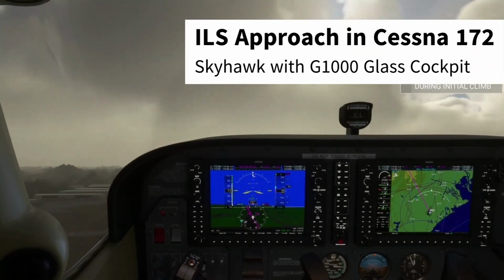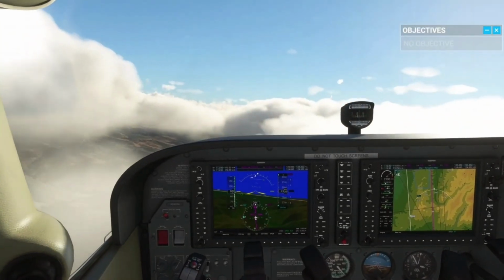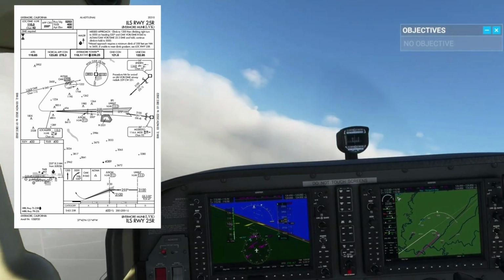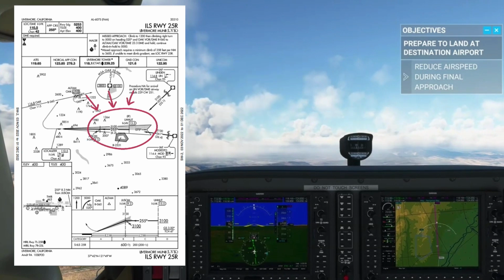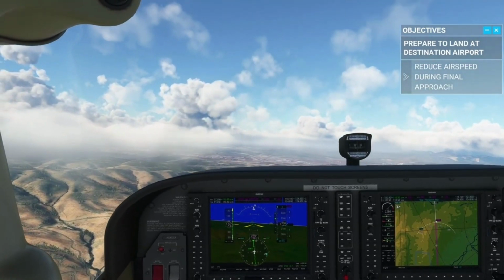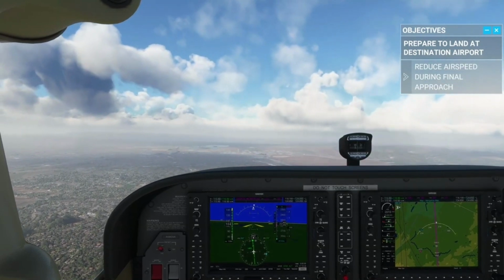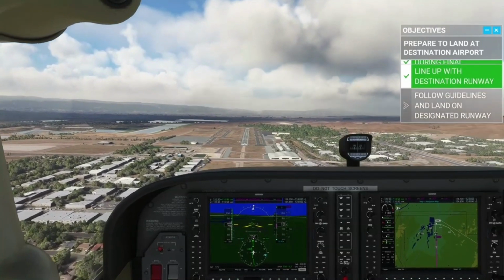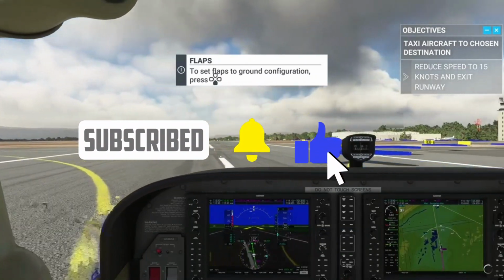Flying ILS Approach using Garmin G1000 in Cessna 172 Skyhawk on Microsoft Flight Simulator 2020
This video shows how to fly an ILS approach in a Cessna 172 using the Garmin G1000 on Microsoft Flight Simulator.  This is an IFR flight from Hayward Executive Airport in Hayward, CA to the ILS approach at runway 25R at Livermore Municipal airport. The video features the G1000 glass cockpit and an ILS approach chart. The video shows how to use the HSI and intercepting the ILS localizer.  Other topics included in the video include how to calculate proper descent rate for staying on the proper glide path when landing, approach/landing speed in Cessna 172, and intercepting the localizer when flying an ILS approach.

Looking for a high-quality aviation headset that won't break the bank?  Look no further than the Kore Aviation Headset. It offers crystal-clear sound with exceptional noise reduction, durability built to last, and long-lasting comfort—perfect for pilots at any experience level.